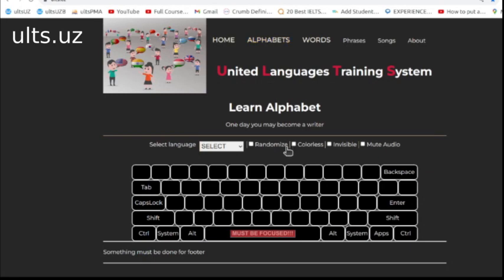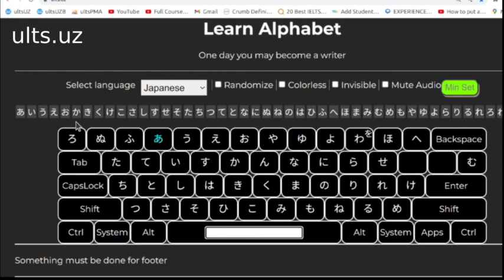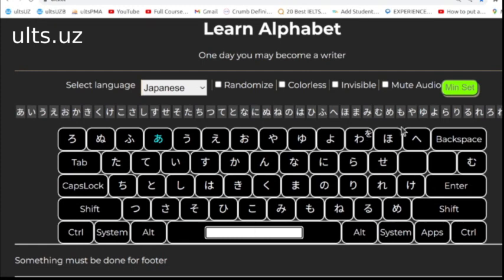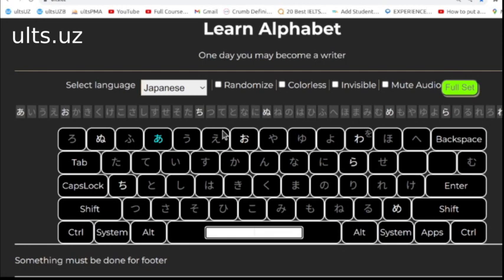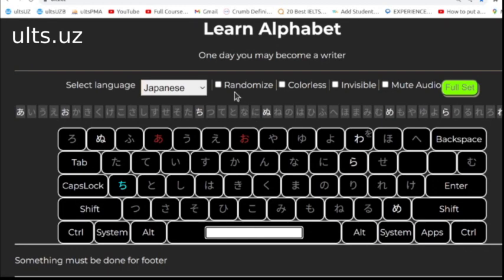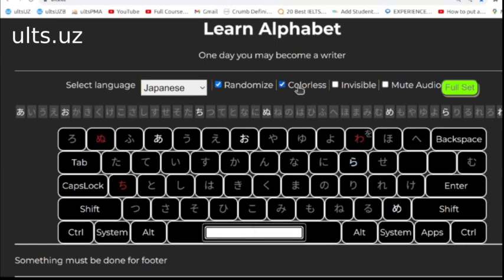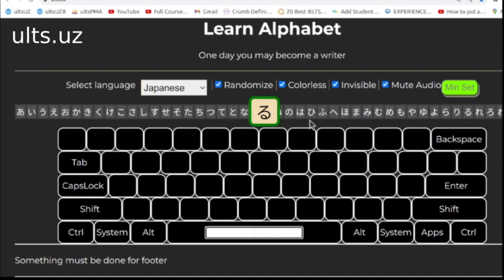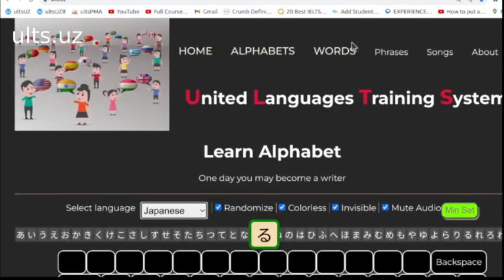United Languages Training System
Demonstrates learning alphabets in the website ults.uz. Type the address in the browser address bar, click enter and you are there. Click Alphabets in the top navigation bar, then Select Language, use the tools that change the learning modes, build the current list of letters by selecting some letters and leaving others out for a while, etc. The program imitates almost every trick that qualified teacher use in their classrooms.